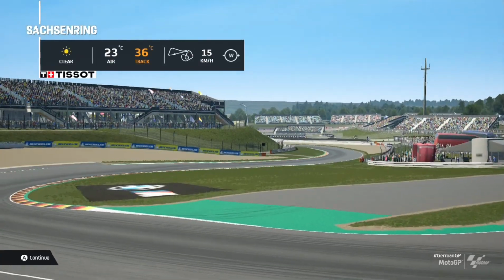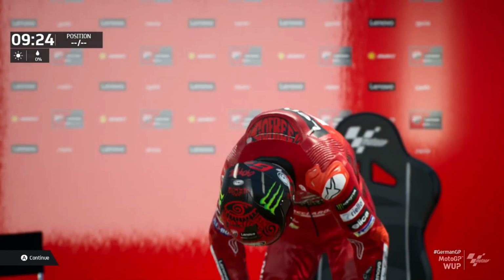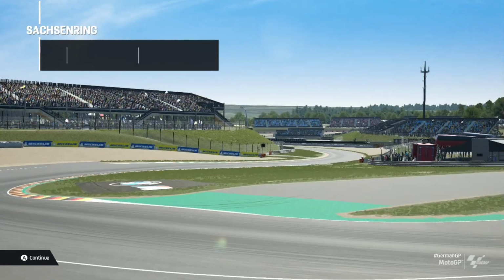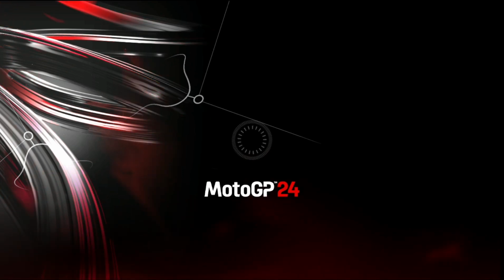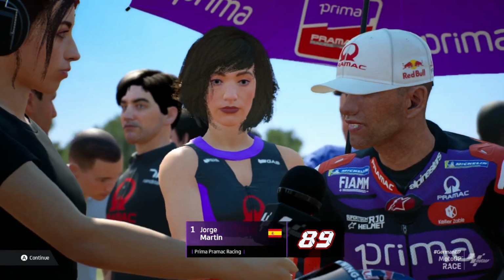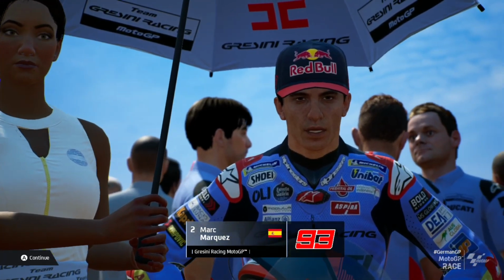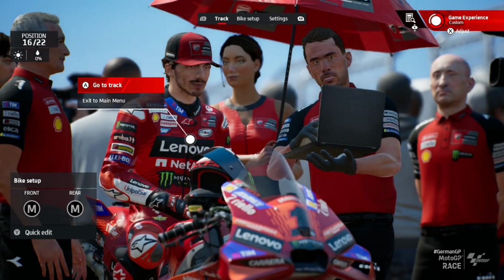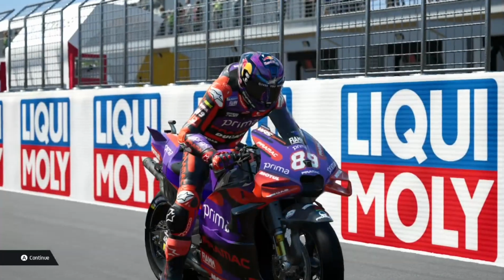PECCO Francesco Bagnaia Vs Marquez Sachsenring Motogp 2024